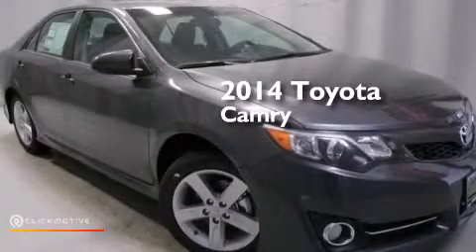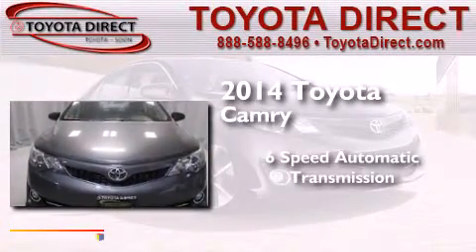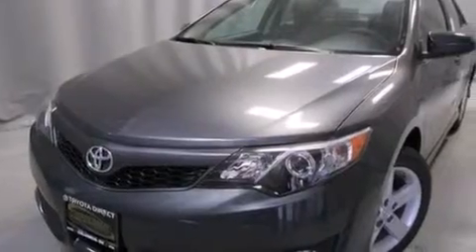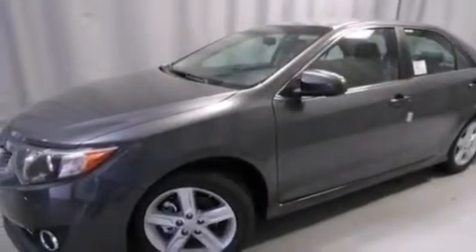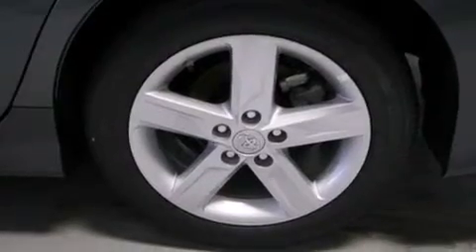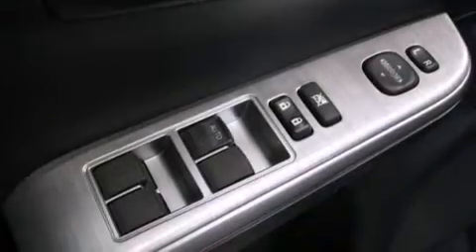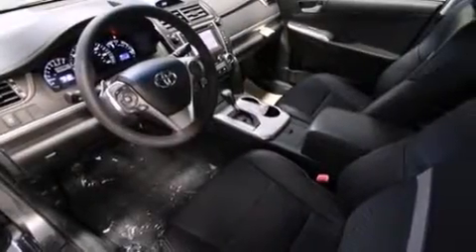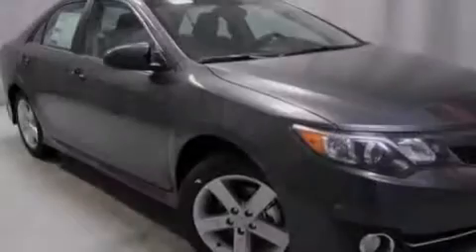2014 Toyota Camry Columbus OH 43230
We have been honored to serve the Columbus OH area , we promise that your experience at our dealership will exceed your expectations ! Year : 2014 Make : Toyota Model : Camry Engine : Regular Unleaded I-4 2.5 L/152 Trans . : Automatic Exterior : Magnetic Gray Metallic Miles : 1 Interior : Black Toyota Direct 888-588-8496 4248 Morse Rd Columbus , OH 43230